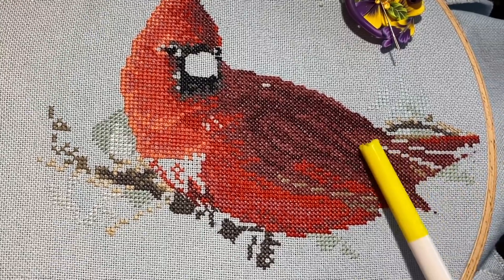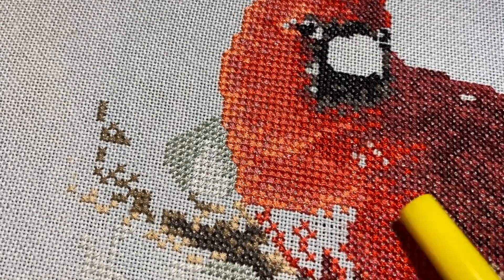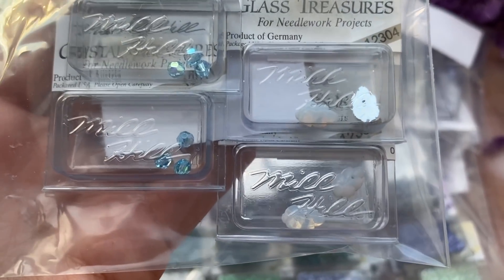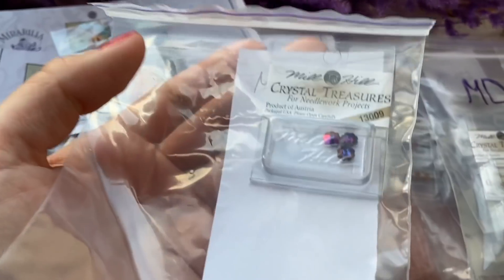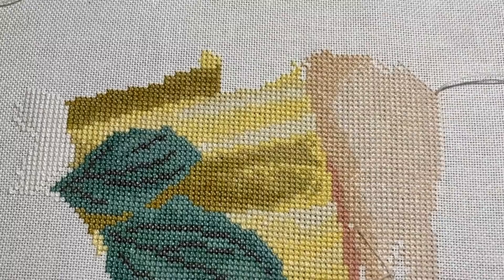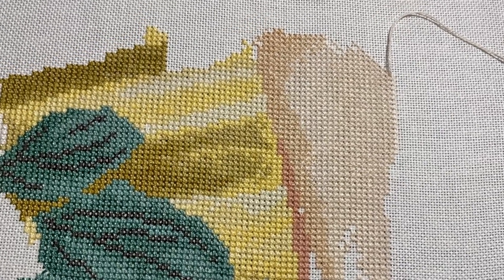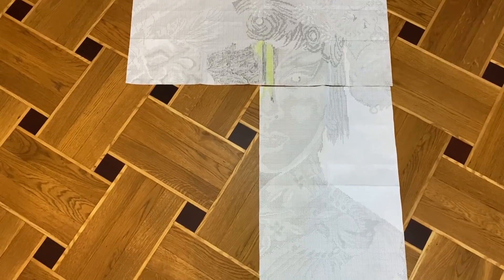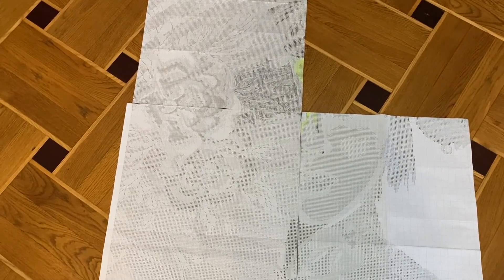169. XSTITCH 📓 Just Nan FO, Chatelaine New Start, Lanarte, Dimensions, 🛍 Mirabilia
Thank you to everyone for their supposed and help in making this channel happen.  I am so happy that you enjoy my passion for cross-stitch and can’t wait to share more.